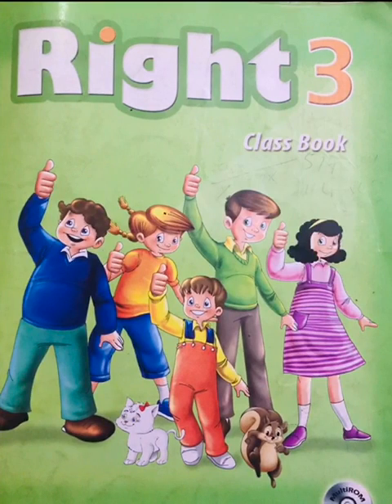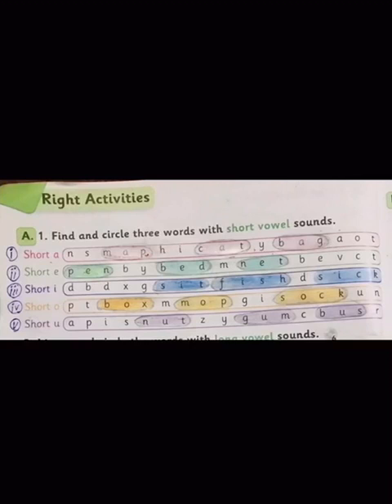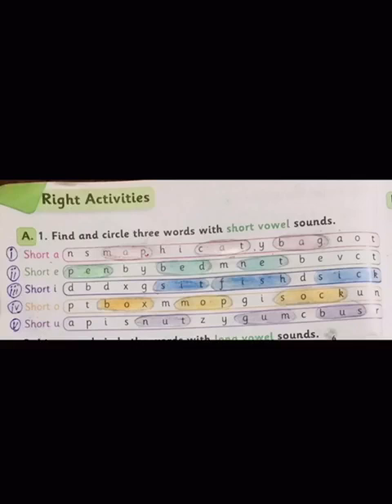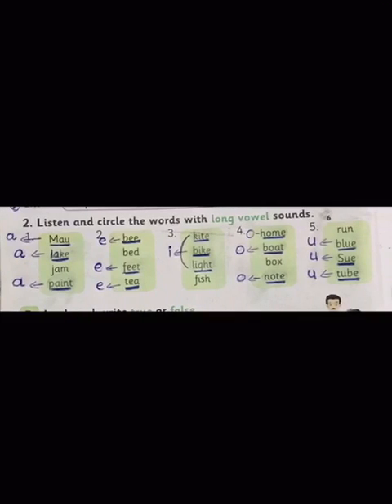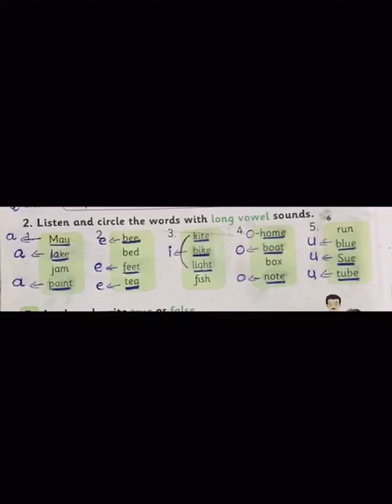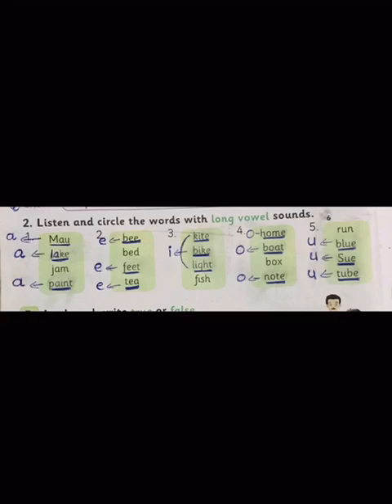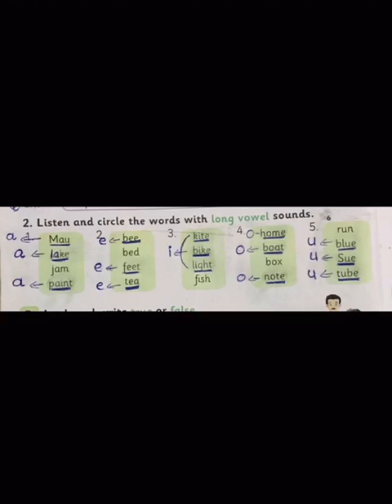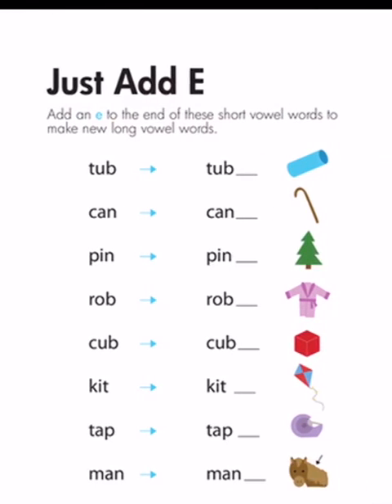Class 3 Right English Lecture 8" Activities".